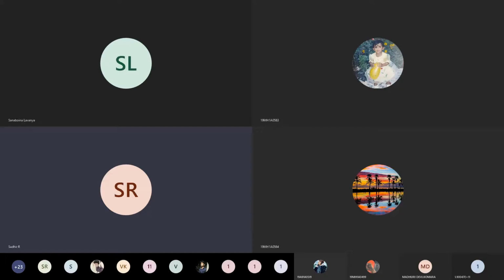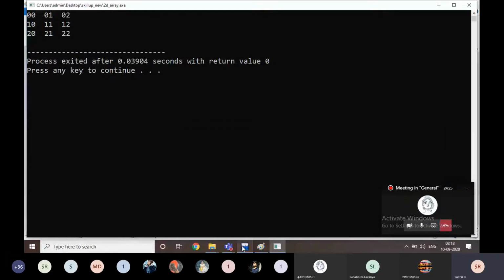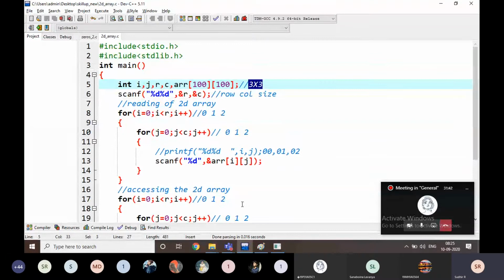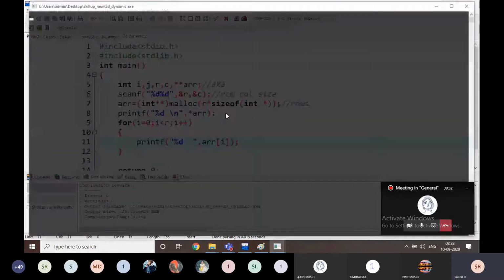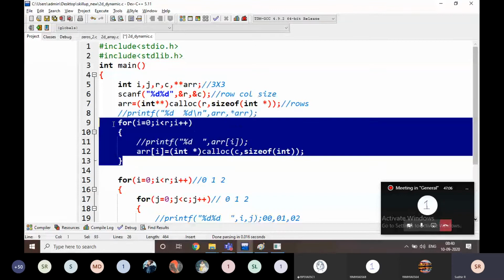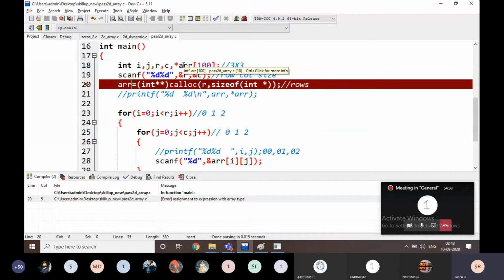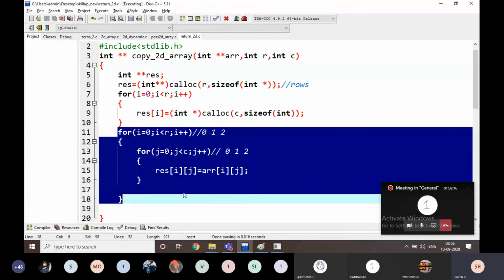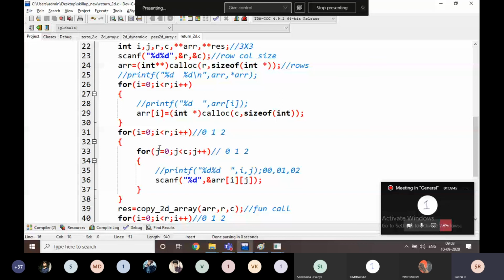C Programming (Skillup) (Day - 26)